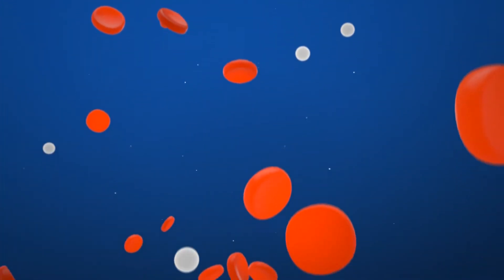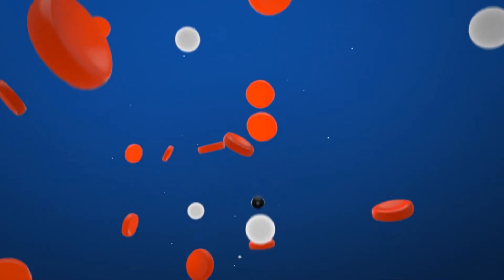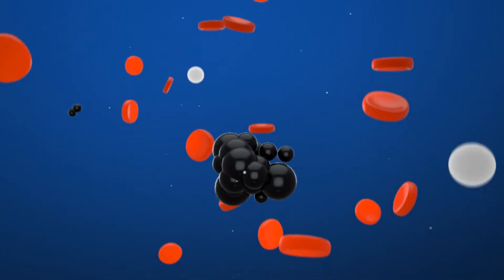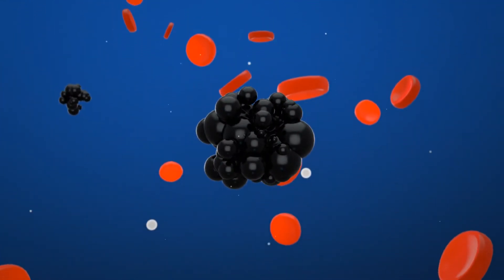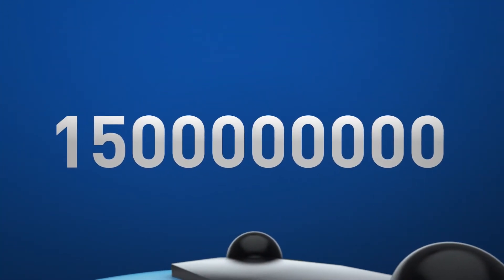Introduction to EHA (animation film)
Blood disorders have a tremendous impact on health and health care. Hematological malignancies are number 3 on the list of most common cancers. Globally, 1.5 billion patients suffer from anemia. Research and education of blood-related diseases save and improve the lives of millions of people. Europe has a long history in the specialty  of hematology.

Since 1992, the European Hematology Association is  THE  organization for hematologists in Europe and beyond. We promote excellence in RESEARCH and EDUCATION with the aim to improve CLINICAL PRACTICE and ultimately PATIENT CARE!